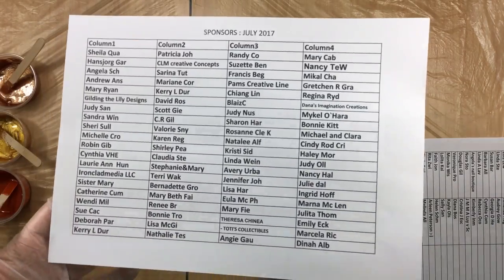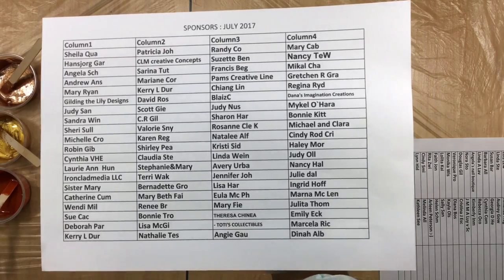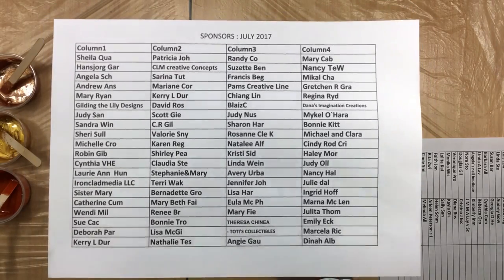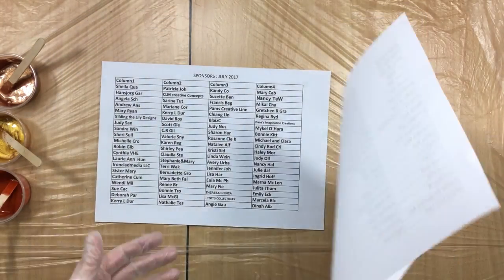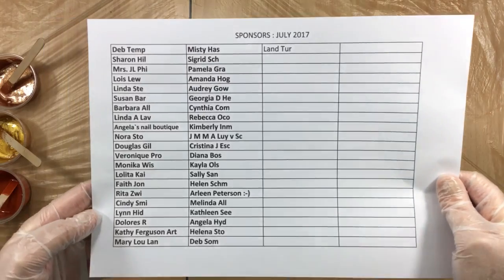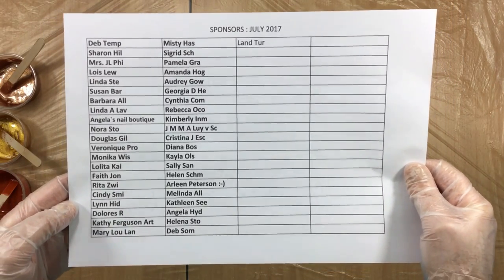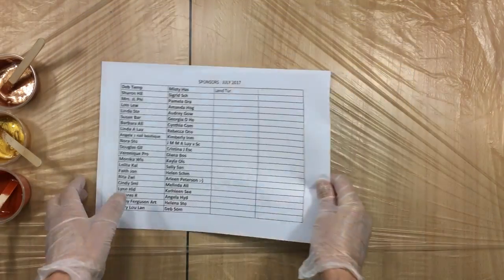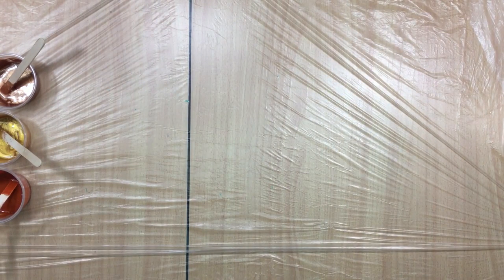( 284 ) testing medium with pigments